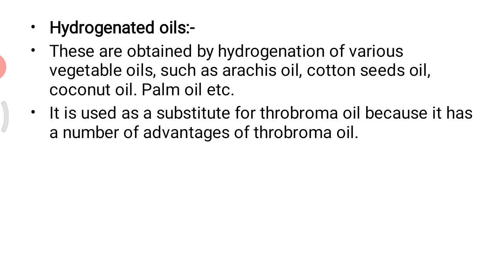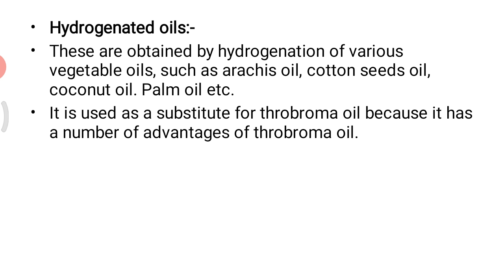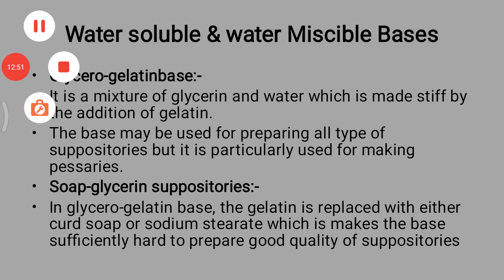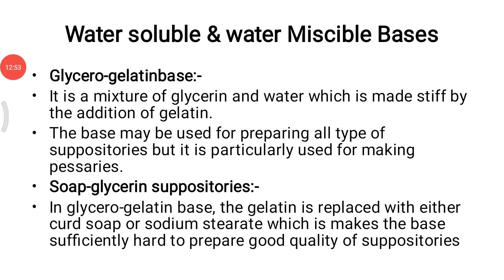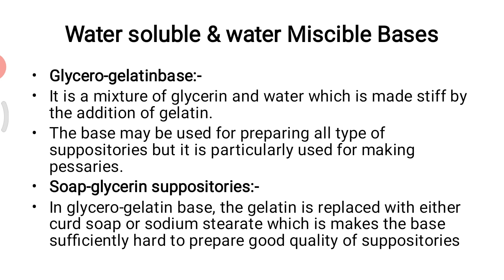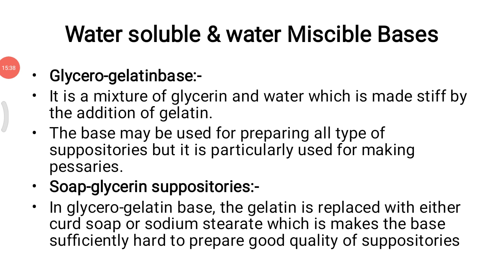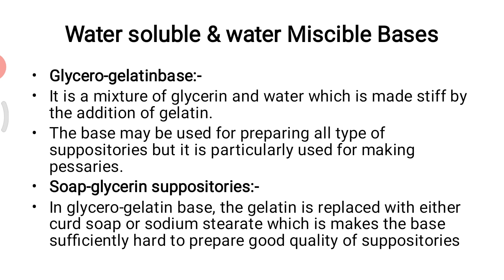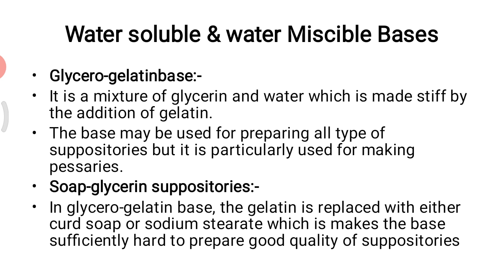PH II | Semisolid dosage form - suppositories & pessaries | Part II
This video contains lecture on topic suppositories bases of subject Pharmaceutics II for second year diploma pharmacy students.